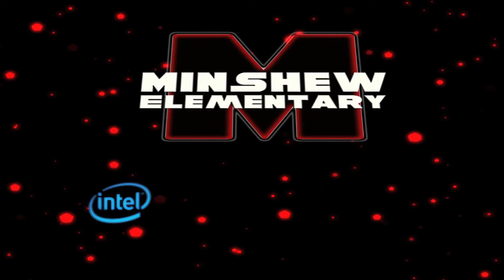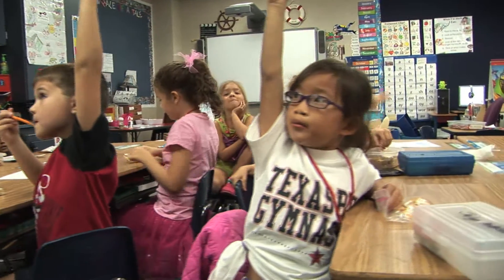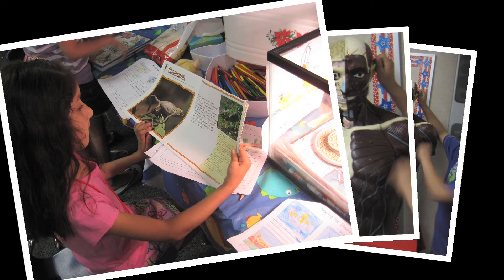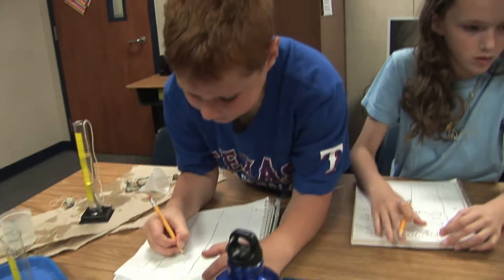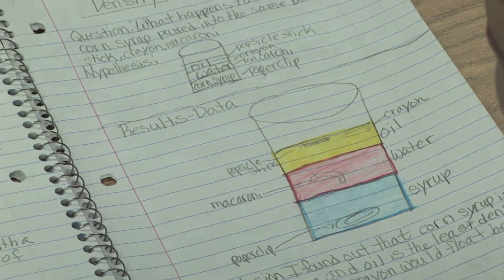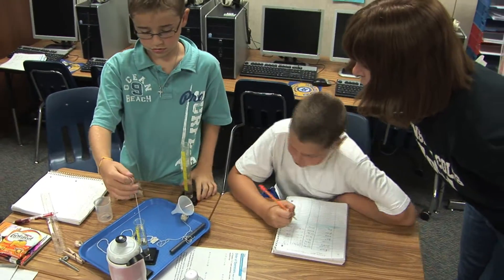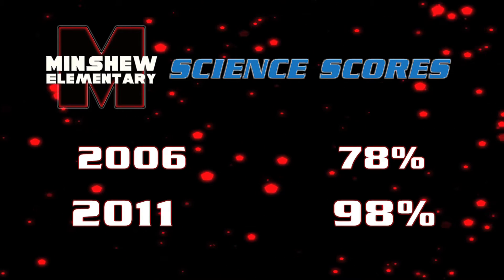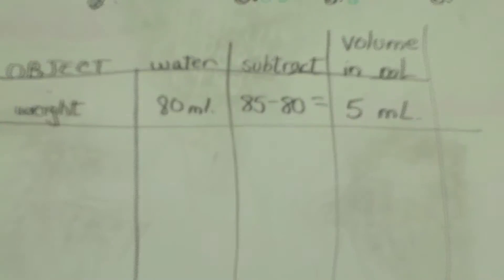Minshew Elementary - "2012 Intel School of Distinction in Science"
Minshew Elementary - "2012 Intel School of Distinction in Science"; featuring interviews with Susie Towber (principal), Karen Rodgers (5th grade teacher) and students Brian King, Brooke Rehfeld, Jessika Hughes & Mallory Vera.  Air date = October 2012.